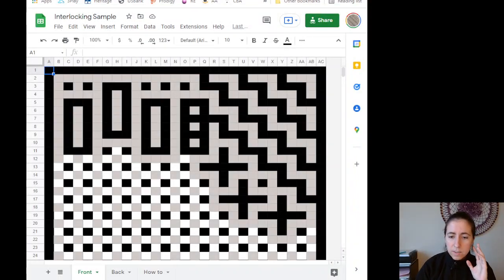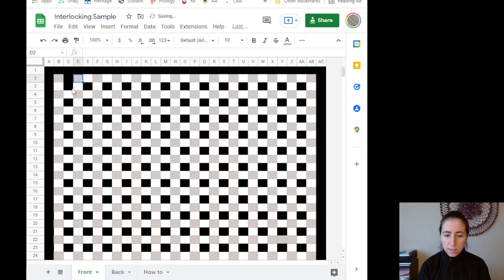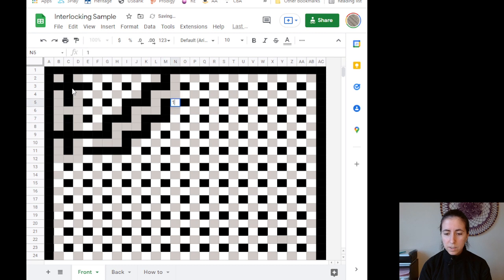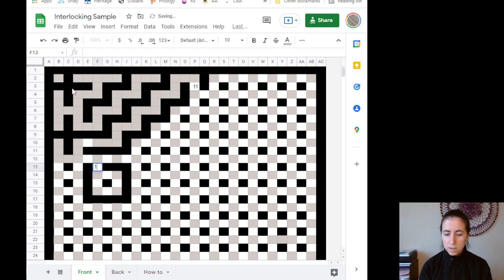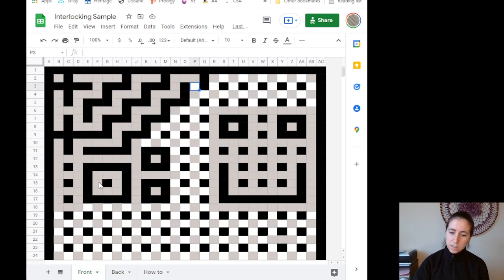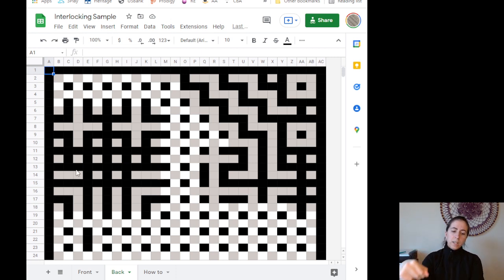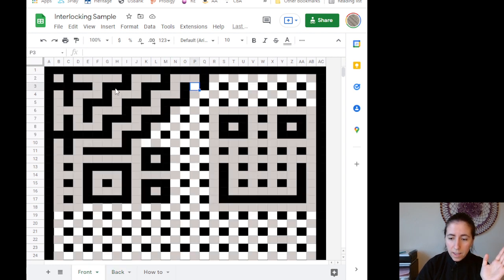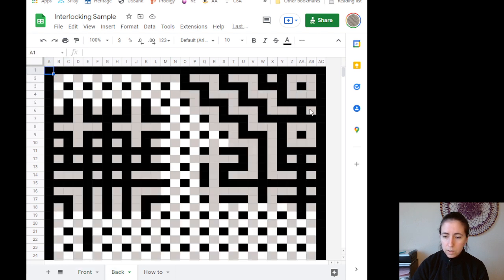Interlocking Crochet - Understanding the Back Side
Get access to the spreadsheet shown in the video plus a picture tutorial explaining how to predict the back side of an interlocking crochet project on my